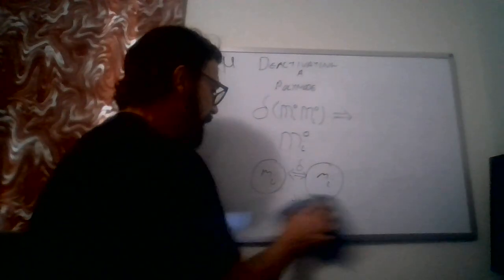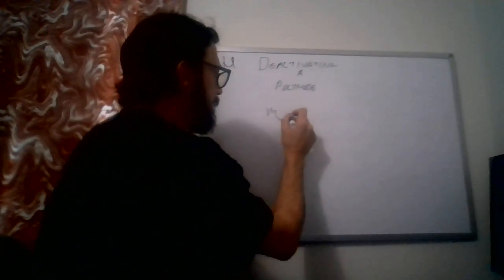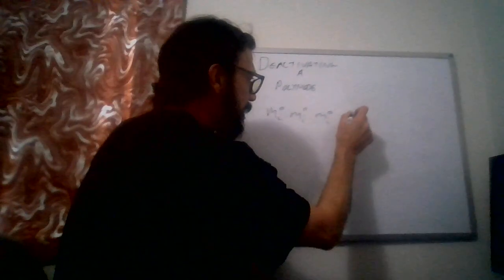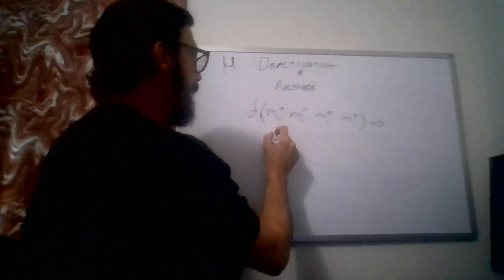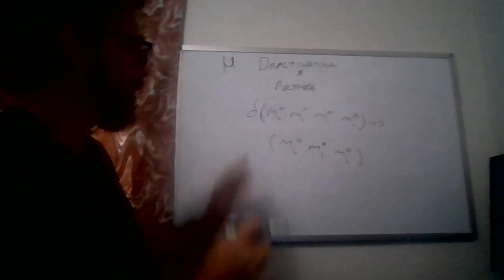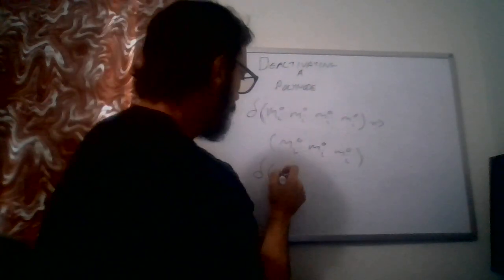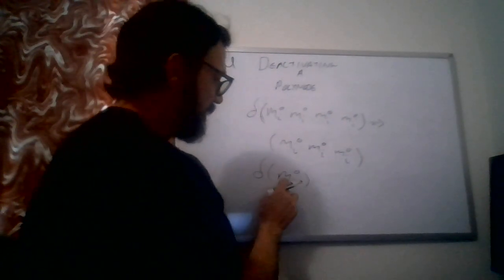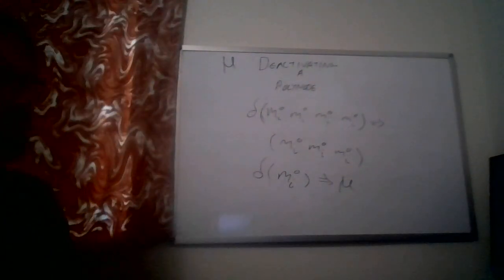Deactivation II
This video describes the process of deactivating a Polynode.